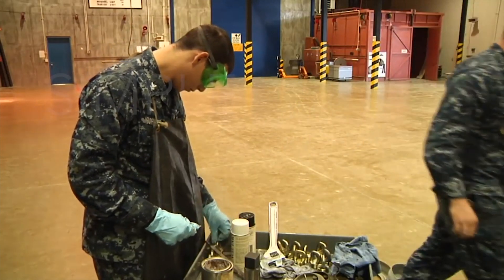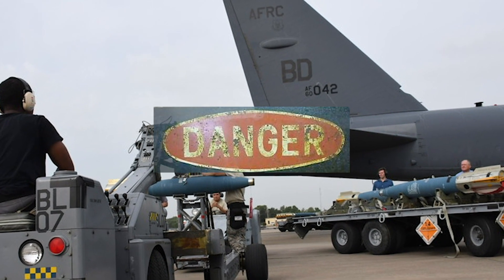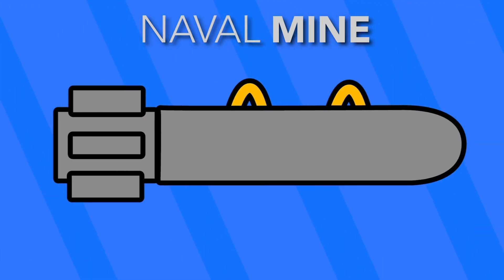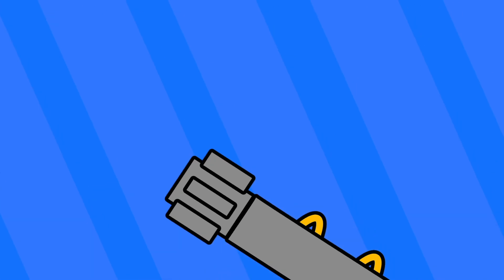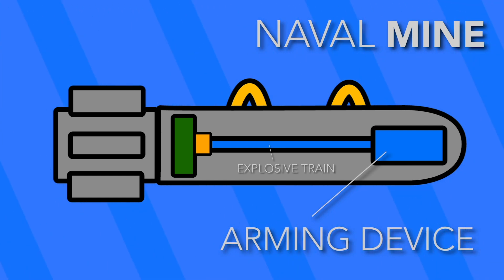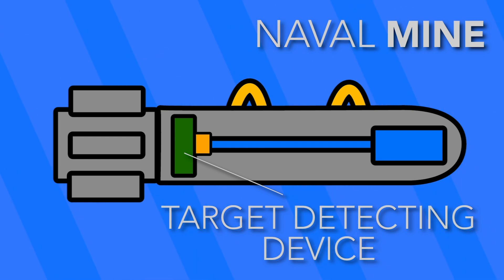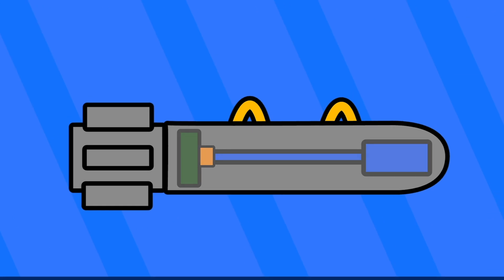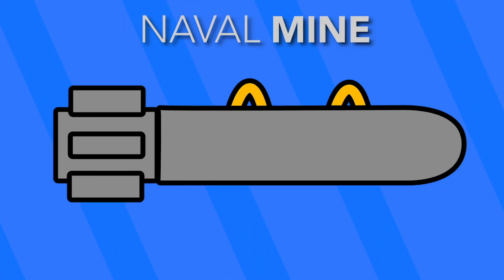What's Inside Naval Mines?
This video is part of a documentary about naval mines produced by Concerning Reality.

Naval mines have been used for centuries to protect countries coastlines and defend from attackers. While you might think of naval mine technology as one of war's past, these underwater devices are still crucial aspects of the modern naval battlefield.

In order to understand this often forgotten aspect of modern warfare, let's take a look at what the modern naval mine is made up of.

Modern Naval mines are both fairly simple but also incredibly complex devices. Their simplicity is due to their overall lack of components and their complexity is a result of the high intelligence programmed into them. Modern mines also have a variety of safety features that old mines never had, like the ability to be easily stored or stockpiled and the ability to self-destruct or self-sterilize to keep wildlife and water safe after the mines are no longer needed.

Naval mines usually contain flight gear or handling gear, an explosive case, an arming device with an explosive train, a target detecting device, and a battery.

FOOTAGE COURTESY OF:

Q13 NEWS
U.S. NAVY
PARTYSHOUTS
CNE-CNA/C6F
ISLE OF WIGHT RADIO
U.S. NATIONAL ARCHIVES
JAMIESON FILM COMPANY
IMPERIAL WAR MUSEUM
NATIONAL FILM BOARD OF CANADA
LIBRARY AND ARCHIVES OF CANADA
CANADIAN WAR MUSEUM

INFORMATION SOURCES:

NAVAL ACADEMIES PRESS
POPULAR SCIENCE
NEW YORK TIMES
OCEANOGRAPHY AND MINE WARFARE
MINE WARFARE INTRODUCTION: THE THREAT

AT ODDS
SHARP SENSES
THUNDERSTORM
YOURE NOT WRONG
DAYDREAM BLISS
TURNING SLOWLY
HYDRA
BREATHING PLANET
WHITE HATS